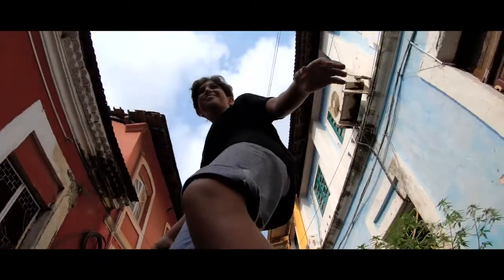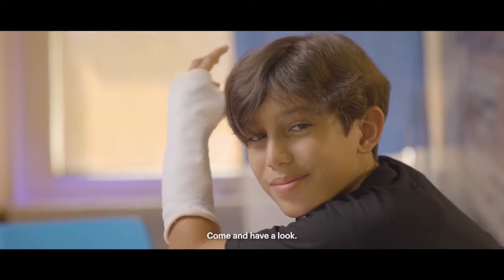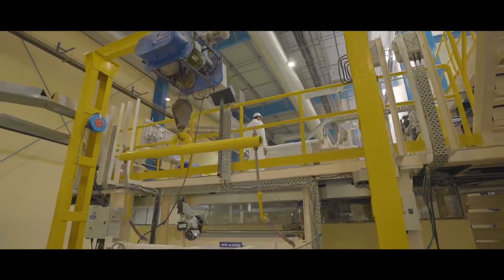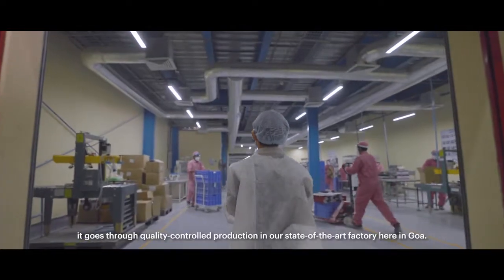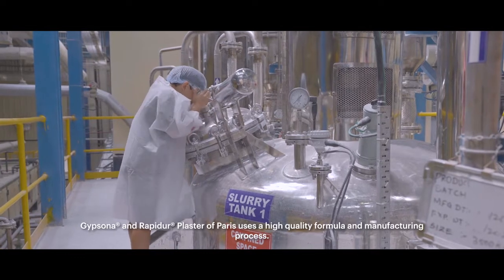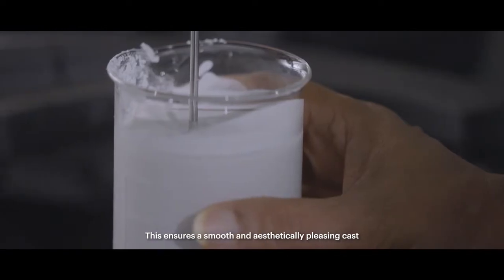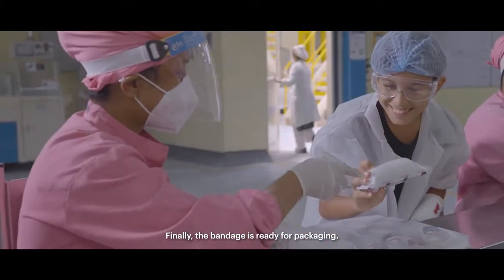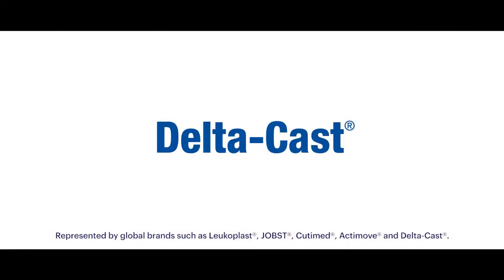A Tour of the HMS India Factory in Goa